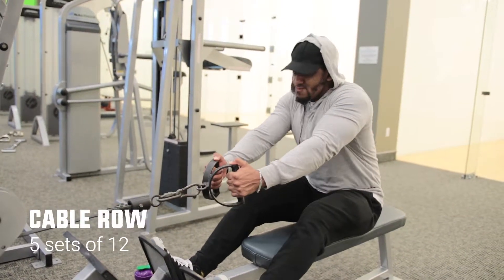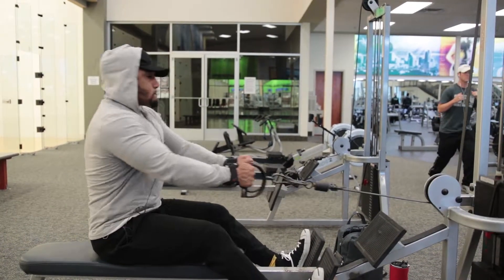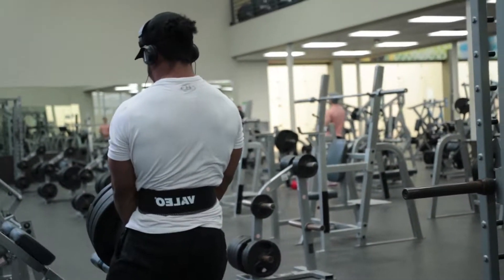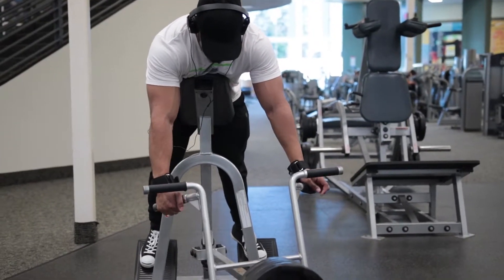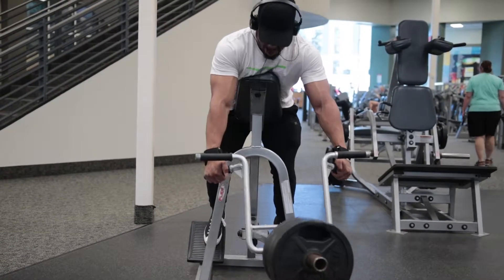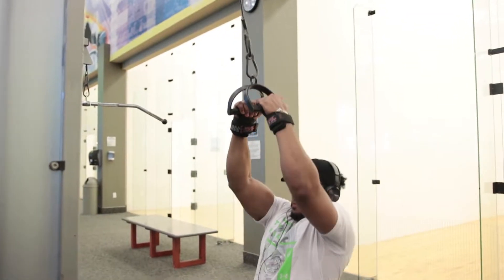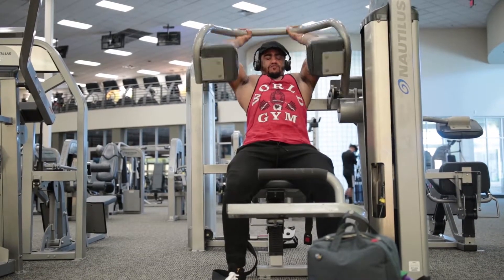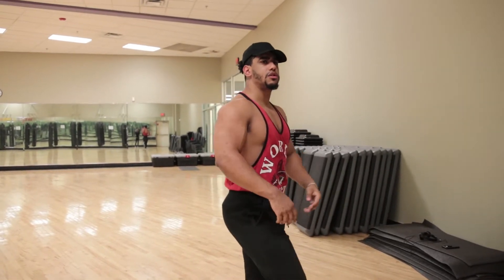Back Thickness 2018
Back thickness. These are some workouts I am doing to help promote a thicker back!